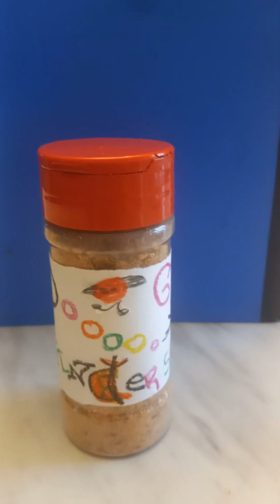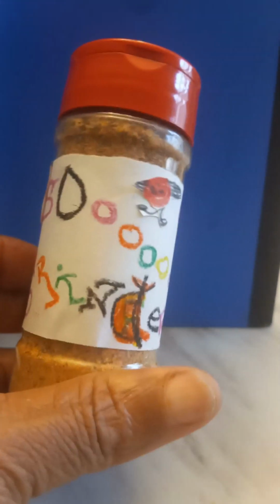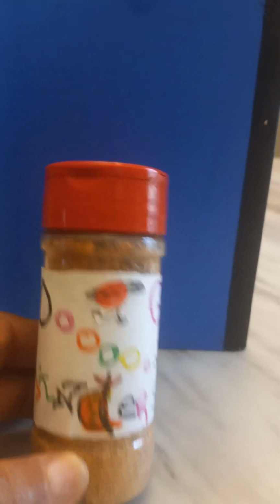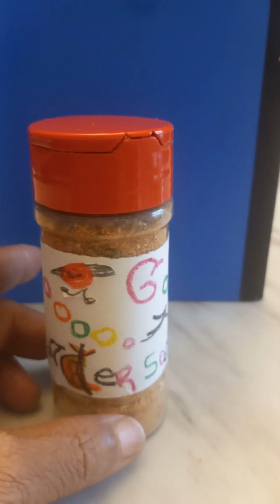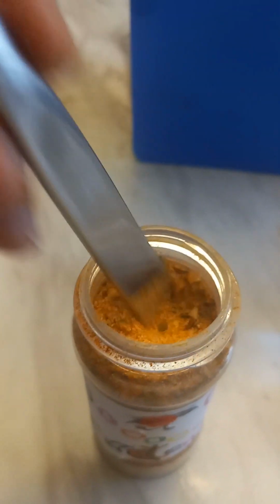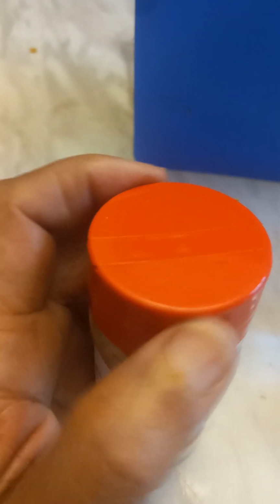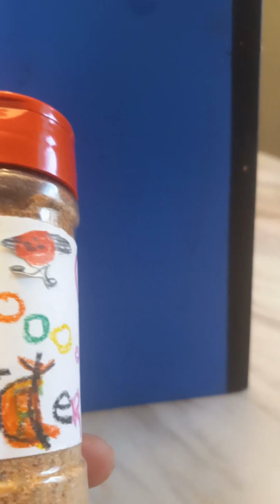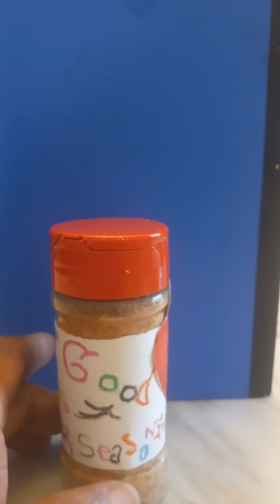good morning just to come in with my so good grinder seasoning mix you can use it on everything